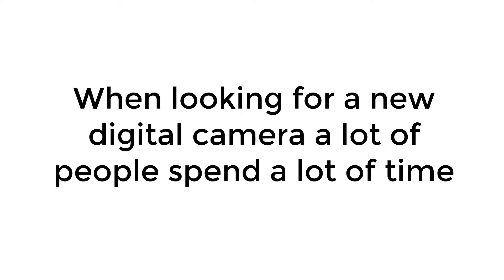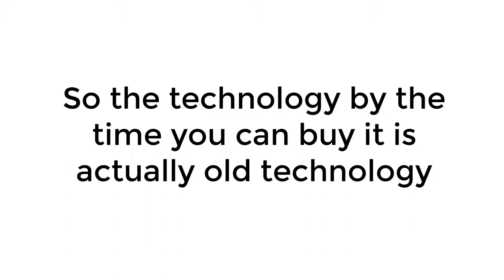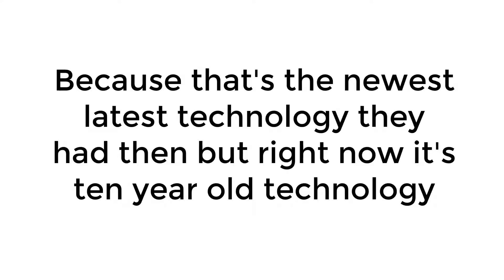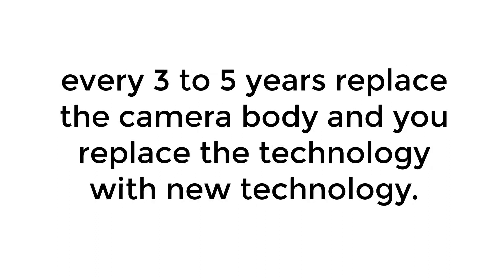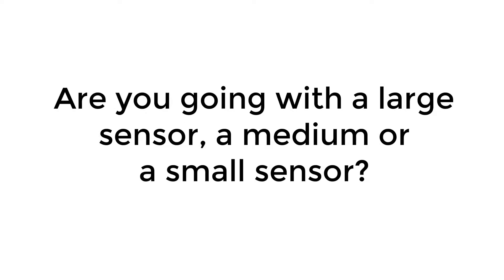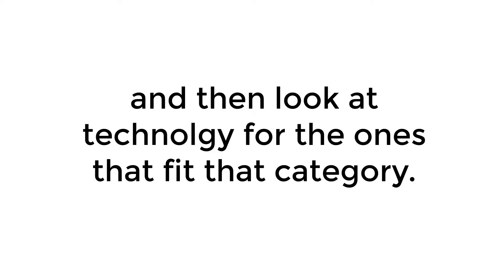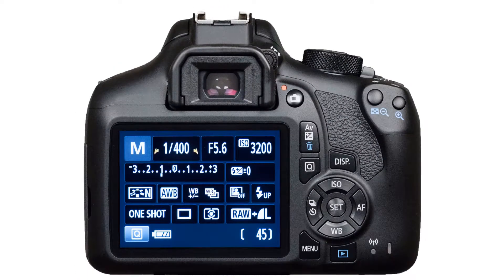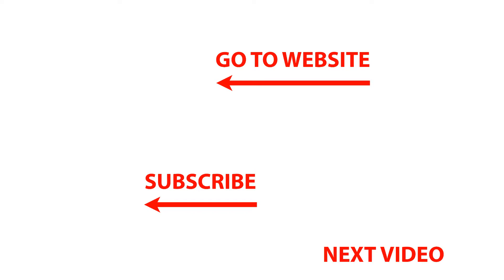New Tech Ages Fast - Go for Your Needs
New tech is great but ages fast on digital cameras. Look at the other elements of buying the best digital camera for you and your lifestyle.